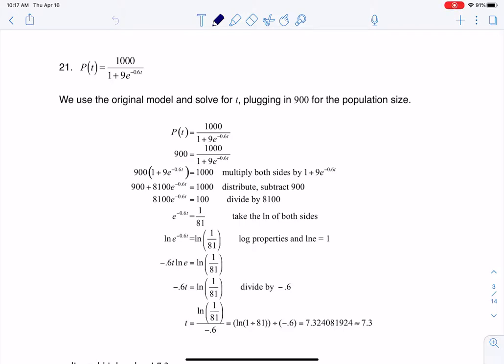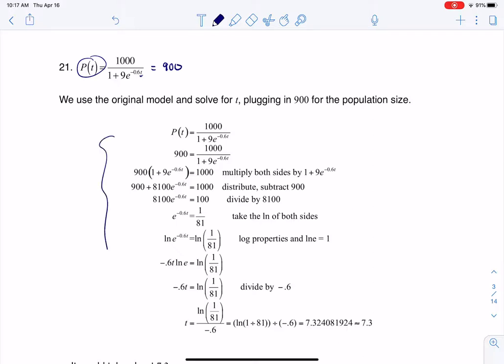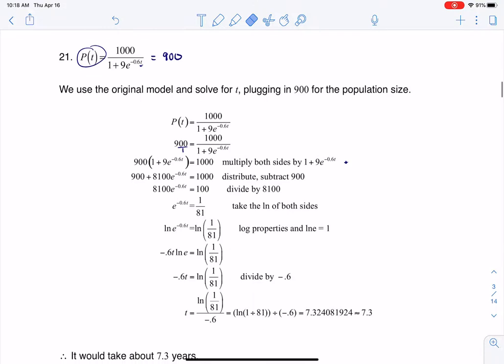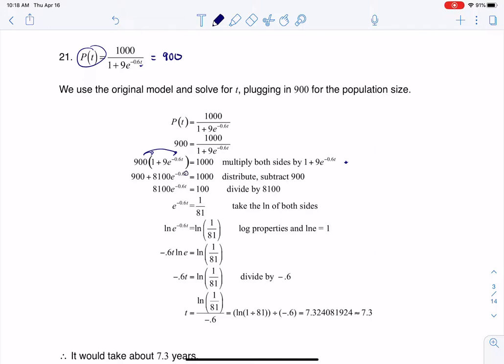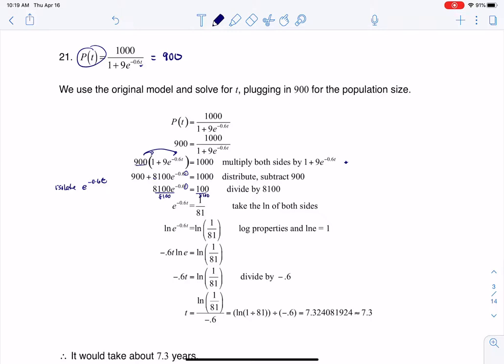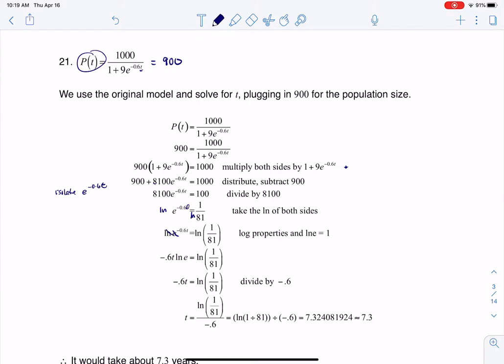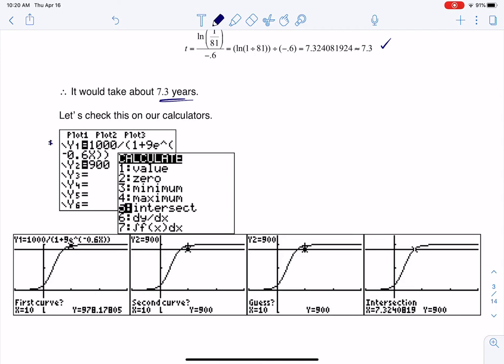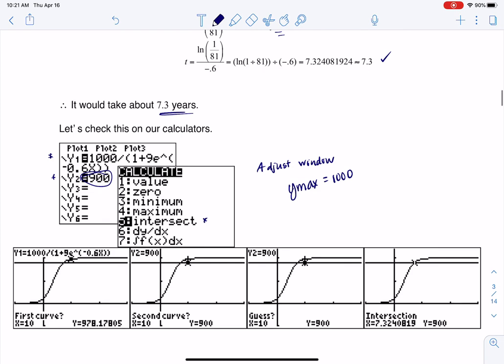Math 31 HW Section 6.7 #21